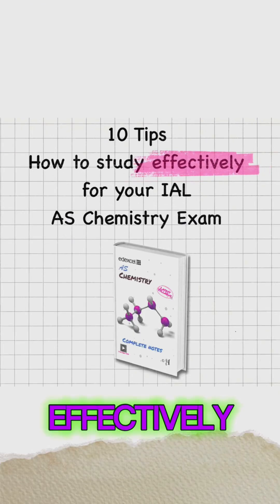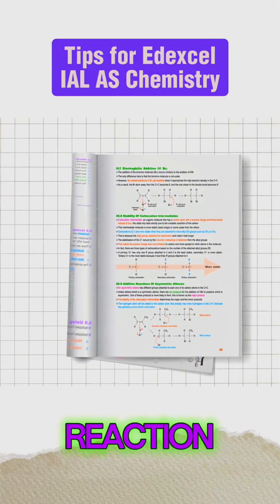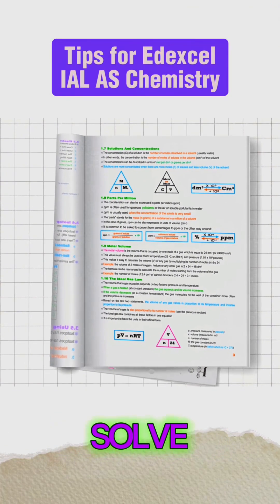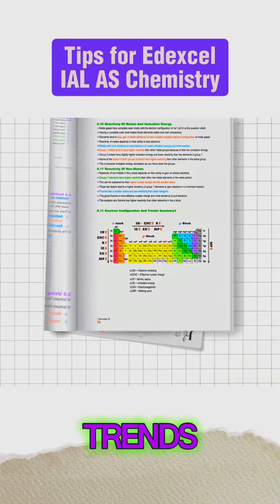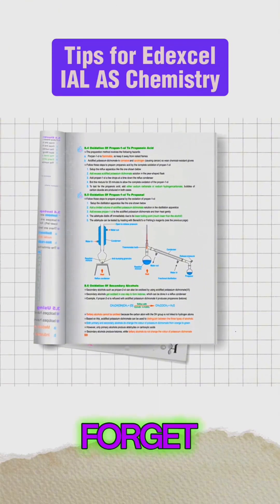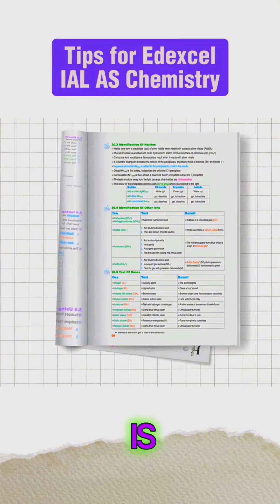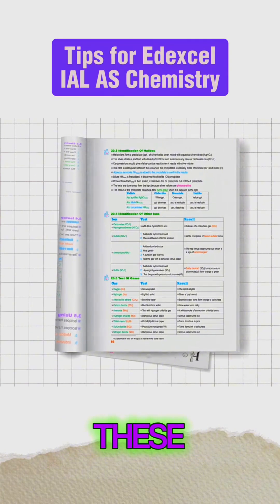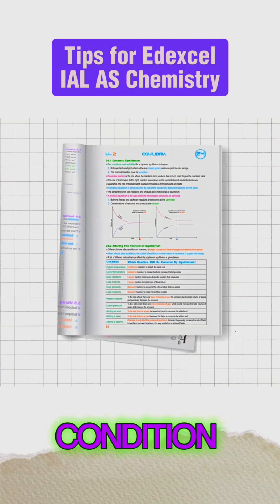Try these 10 tips if you're feeling behind in AS Chemistry (Edexcel IAL )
Check IAL Chemistry Complete Course

Here are 10 study tips for IAL AS Chemistry students

1. **Learn Definitions and Key Terms 📚**
   Mastering these will help you secure easy marks on your exam.

2. **Use the Mark Scheme as a Learning Tool 📄**
   This will aid in constructing well-structured answers.

3. **Study Reaction Mechanisms 🔄**
   Focus on mechanisms like electrophilic addition and free radical substitution the night before the exam.

4. **Memorize Formulas 🧮**
   Knowing formulas by heart will help you solve math problems quickly during the exam.

5. **Learn Practical Procedures 🧪**
   Be familiar with procedures like titration for your Unit 3 exam.

6. **Compile Periodic Trends 📈**
   Create a comprehensive periodic table to memorize trends efficiently.

7. **Draw Equipment 🖌️**
   Practice drawing equipment such as fractional and simple distillation setups, as they're frequently tested.

8. **Identification of Ions and Gases 🔬**
   Learn to identify ions, gases, and flame colors, since no data sheet will be provided.

9. **Understand Equilibrium Rules ⚖️**
   Know how to predict the direction of equilibrium shifts under different conditions.

10. **Stay Organized and Plan Ahead 📅**
    Keep your study materials organized and plan your study schedule to ensure you cover all topics thoroughly.